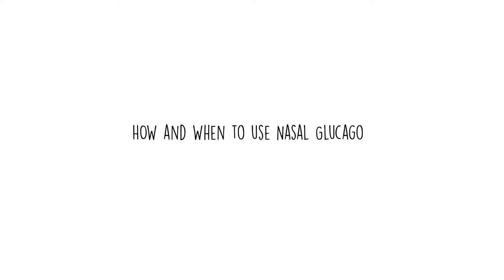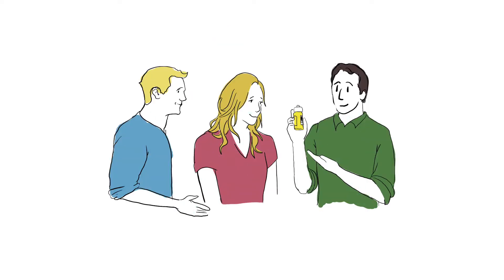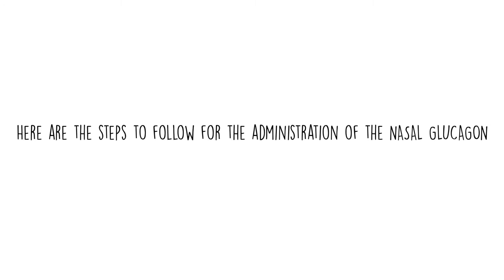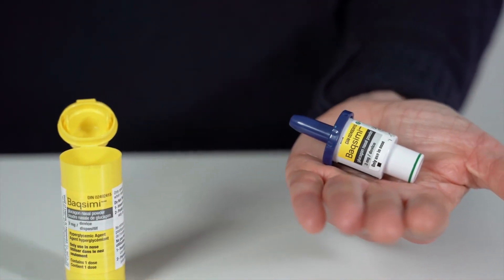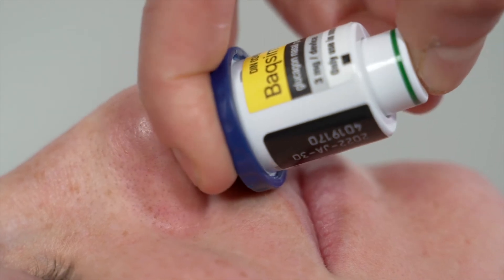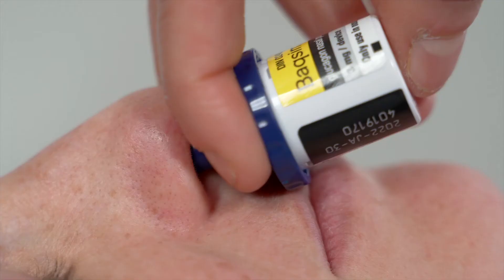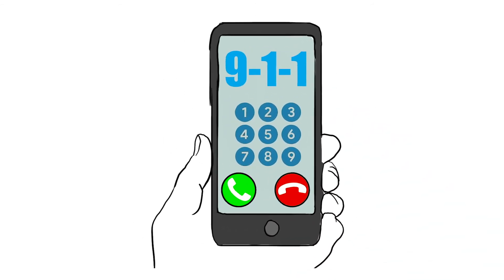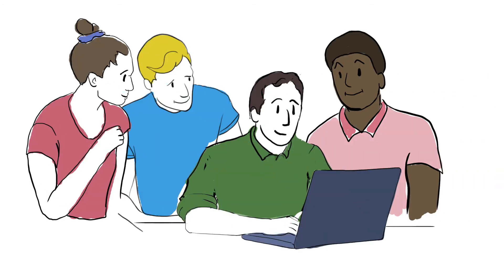How to administer nasal glucagon?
Here is information on how and when to give nasal glucagon to an individual with type 1 diabetes experiencing severe hypoglycemia.

Are you living, or do you have a child living, with type 1 diabetes in Canada?
Share your reality through the BETTER Registry and find out more about the project